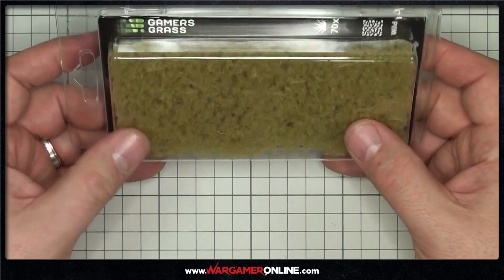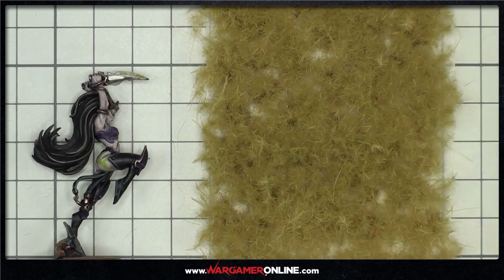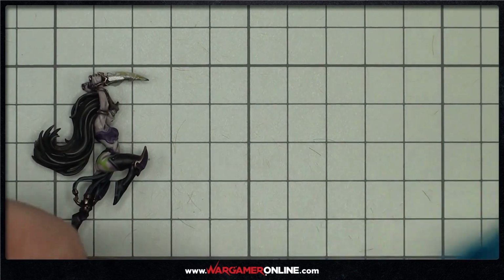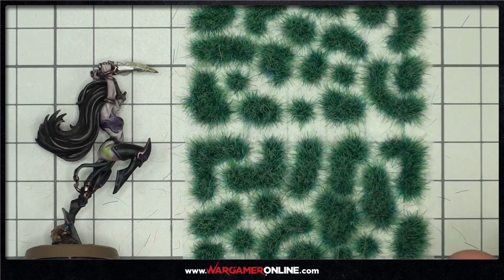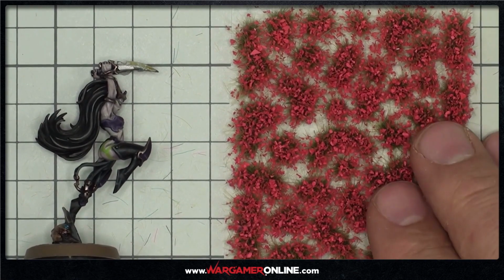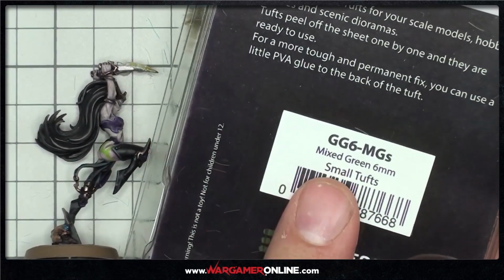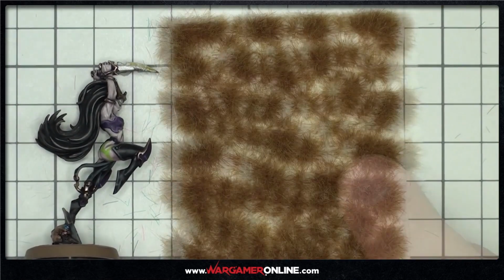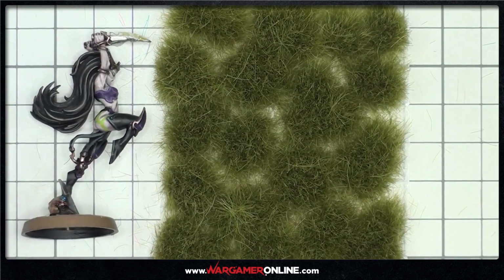GamersGrass Grass Tuft Set Basing Material Review.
Phil checks out some incredible grass tufts products from GamersGrass.

for the full range of amazing products.